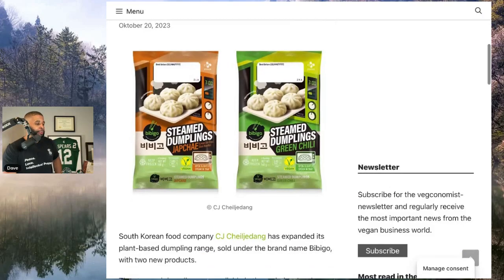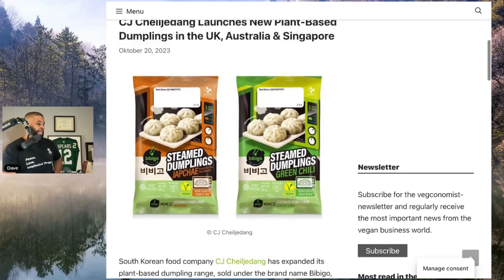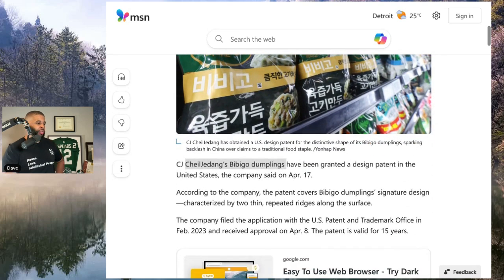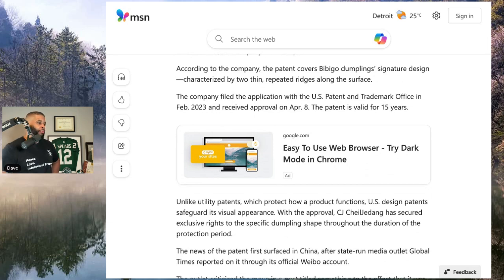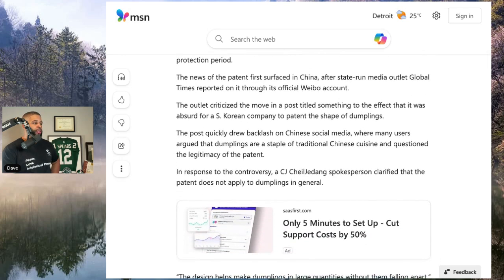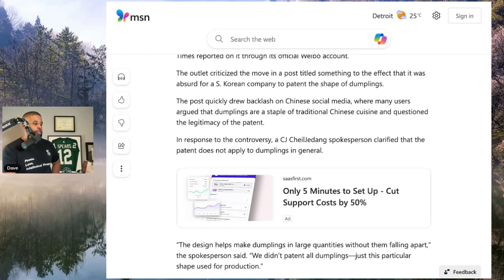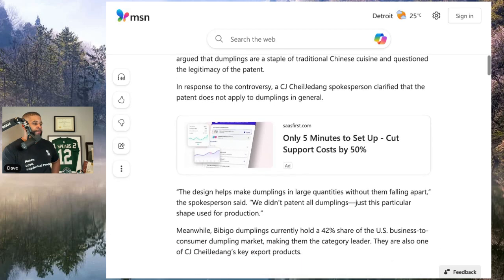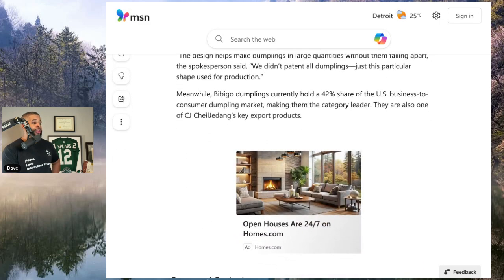Are you kidding me?! Korean company gets U.S. patent on dumplings